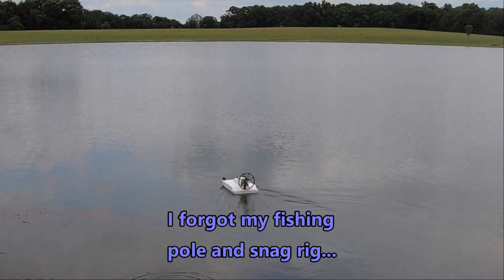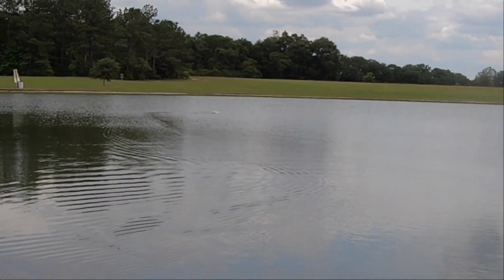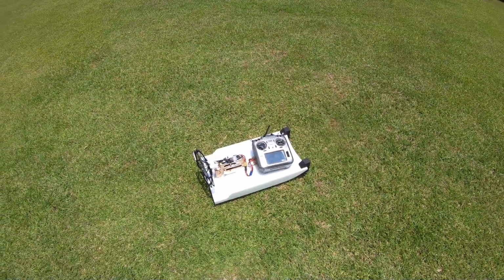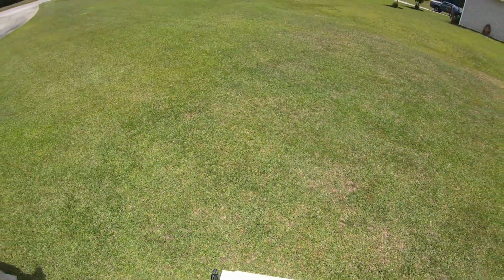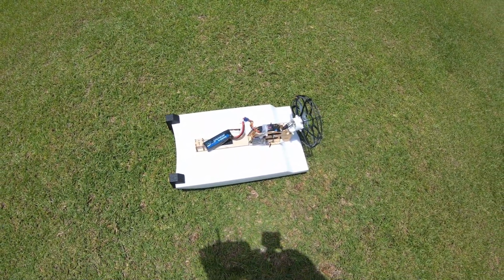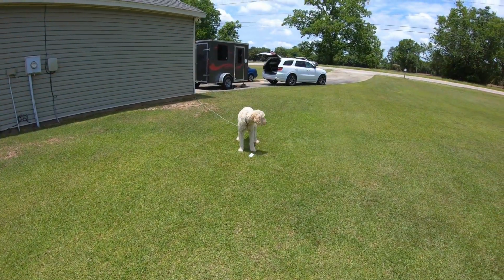Hacker Rescue Boat Capsize Oh No Gilligan Eastgate Park Dothan AL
When I turned it was broadside in the wind and flipped over, it would still run and move underwater.  Thank you to the Supper nice people fishing that picked up the boat and returned it.  Jeff & Tuco.